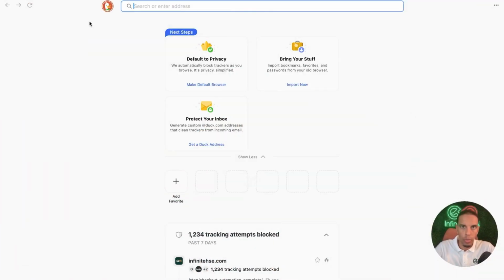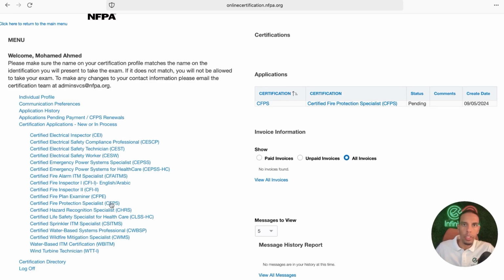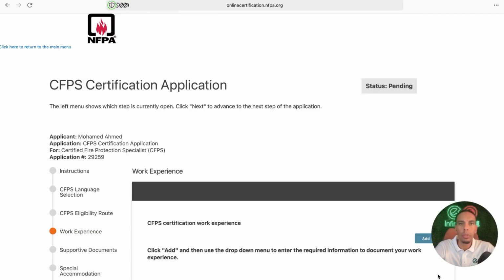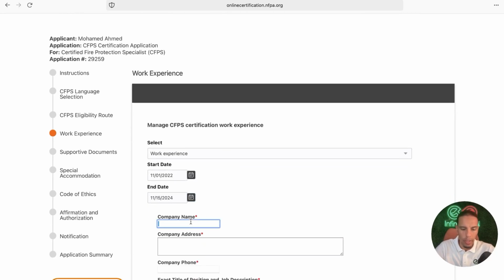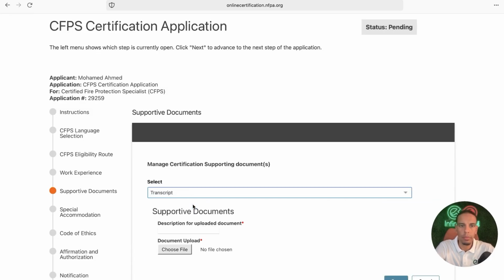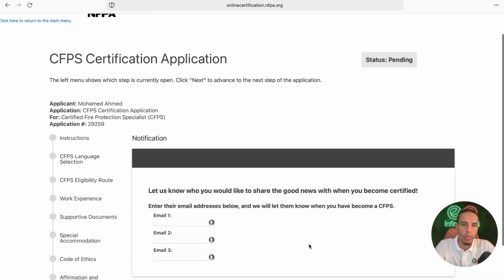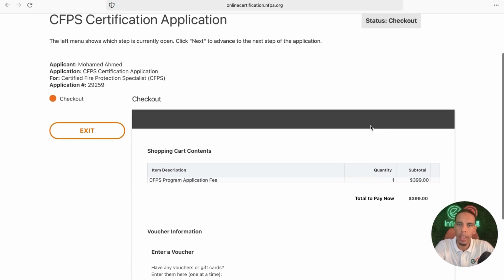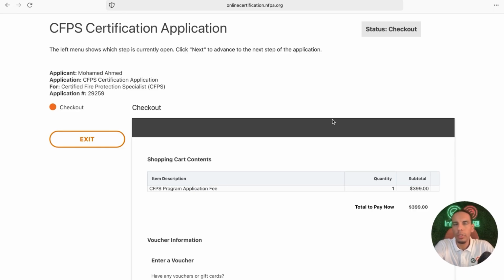[EN] How to Complete CFPS Application Correctly | One Critical Mistake to Avoid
In this video, we explain step by step how to correctly apply for the CFPS – Certified Fire Protection Specialist certification from NFPA.

We walk through the application requirements, how to properly enter your experience and upload supporting documents, and the payment process. We also highlight a common mistake that can delay your application—and how to easily avoid it.

This video is intended for professionals working in Fire Protection and HSE who want to apply for the exam without administrative issues.

Timestamps:
(0:00) Introduction
(0:18) Accessing the NFPA application portal.
(0:44) Creating an NFPA login account.
(1:11) Selecting the Certified Fire Protection Specialist certification.
(2:03) How to handle an open application.
(2:20) Choosing your eligibility path (qualification & experience).
(3:18) Critically important: Entering your work experience and uploading required documents.
(5:48) Signing the Code of Ethics and agreements.
(7:39) Final review and payment of application fees ($499).
(7:58) Crucial advice to avoid a common checkout error that can freeze your application.